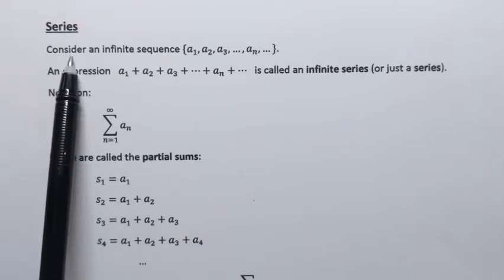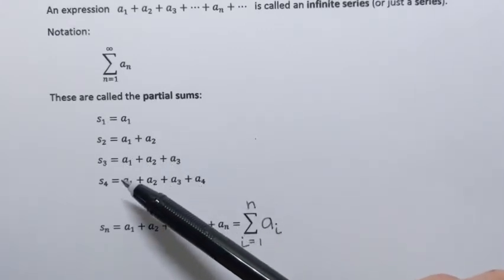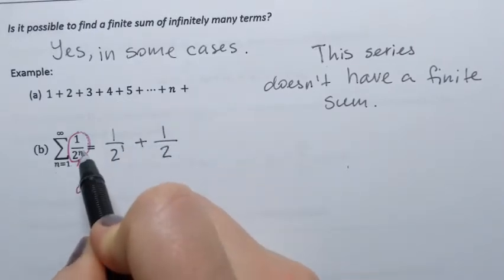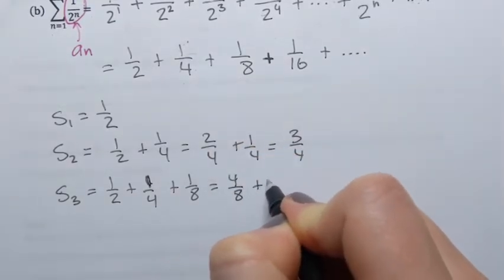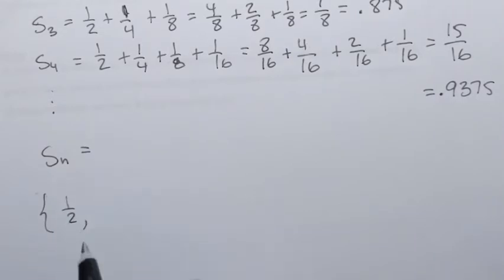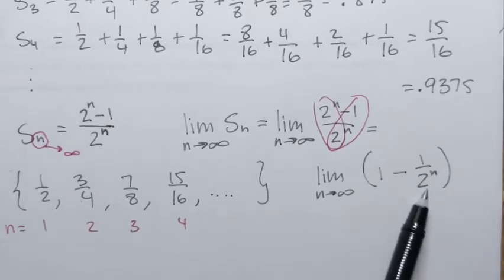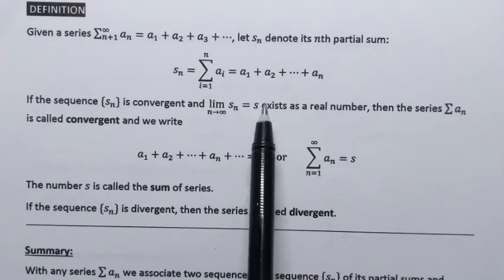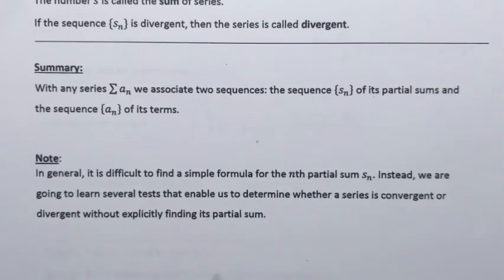Series. Introduction.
Calculus. Series. Introduction.